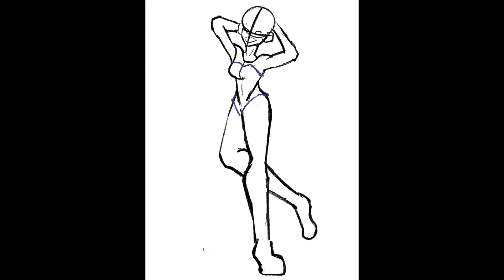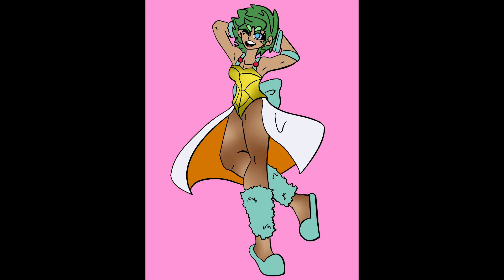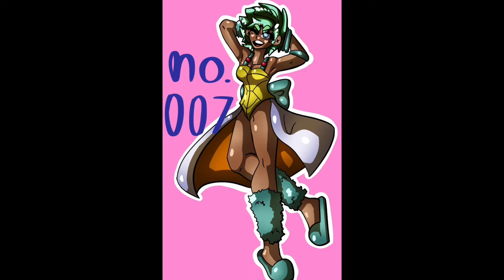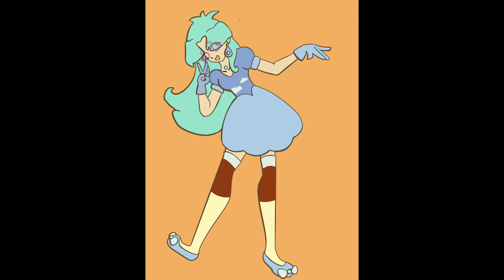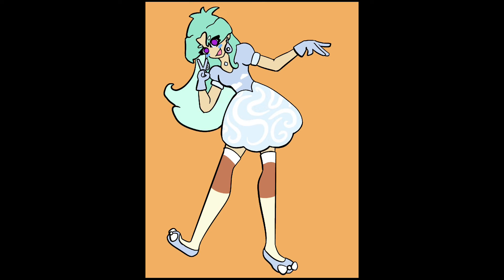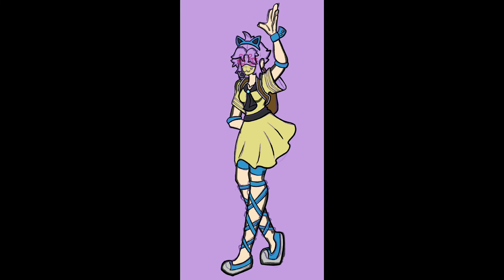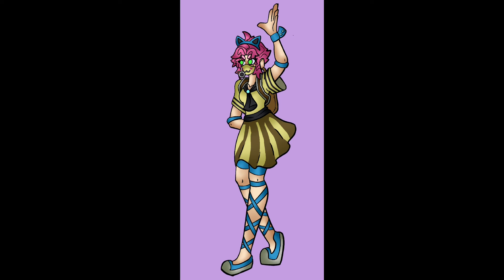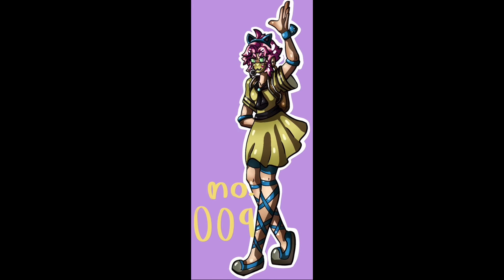Waifudex 007-009 Squirtle Line!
I’m finally hopping back on the horse with this series!
future videos in it will probably be of varying length since I think I’m gonna split them up by evo line. Also standardized the formatting of the finished products a bit so this whole things can be more streamlined.
I won’t get around to making more for this series for awhile so it’ll be more comics redesigns till things calm down but I hope you guys have a great new year!